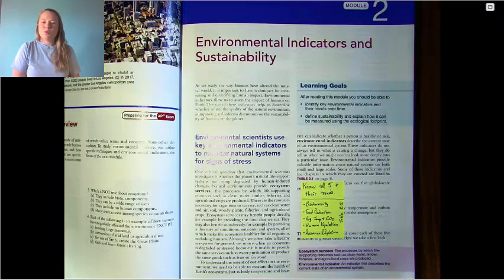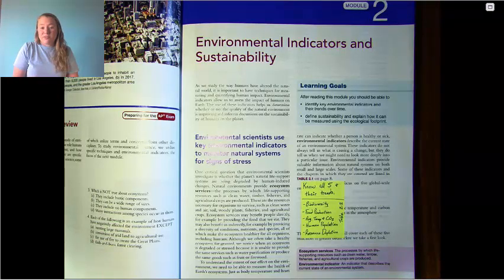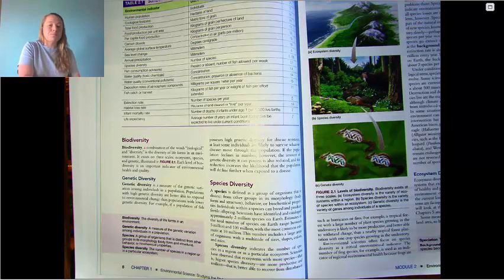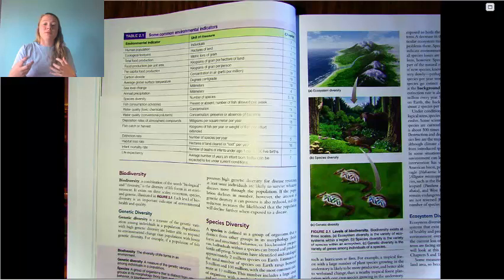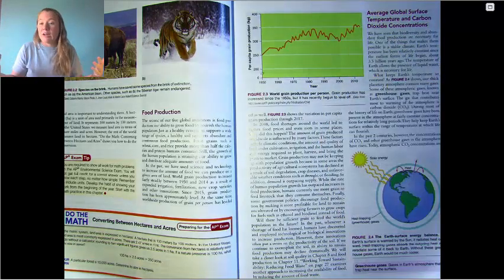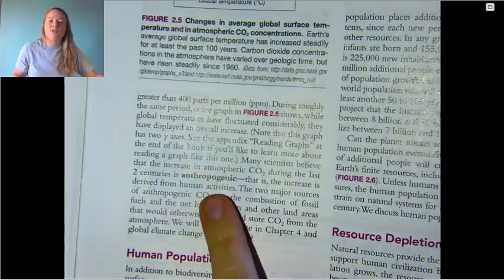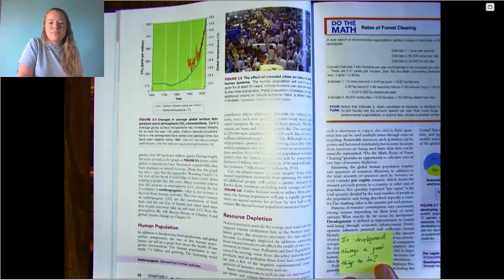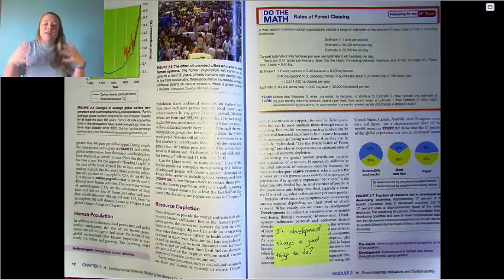AP Env Sci - Module 2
Topics included in this module:
- Five Global Environmental Indicators
- Sustainability in developed VS developing countries
- Ecological Footprint